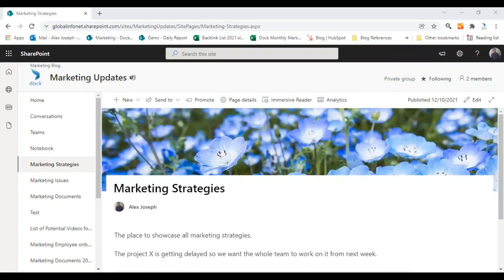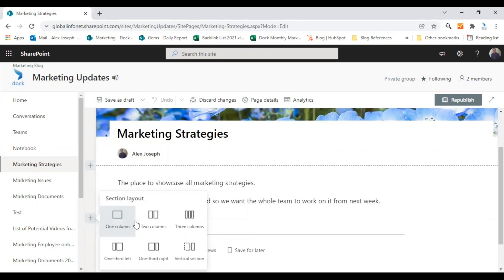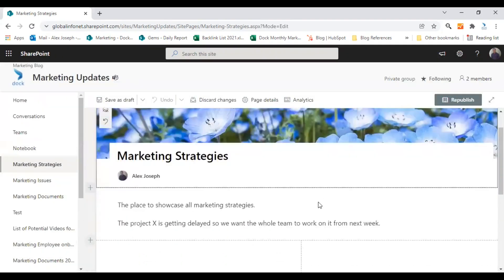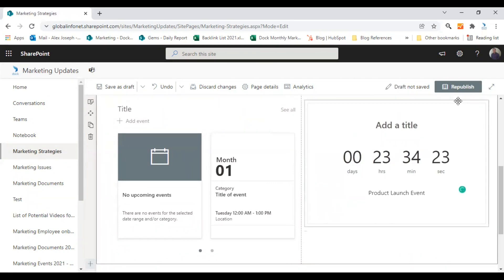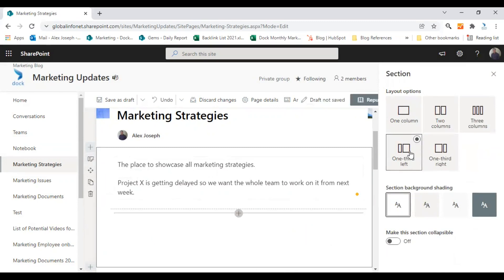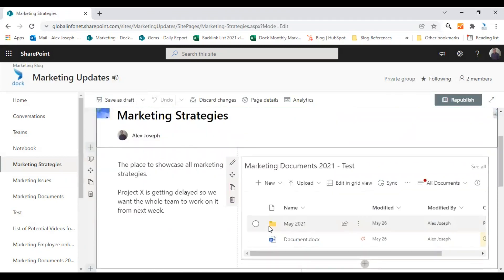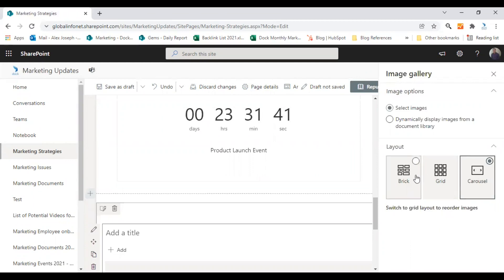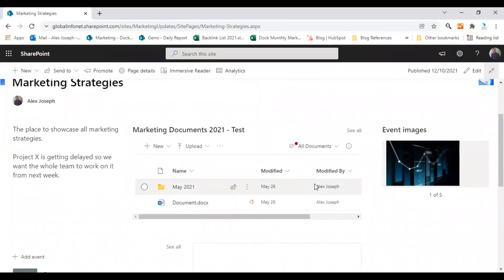How to add a new section or column to a SharePoint Page - Tutorial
Learn how to add a new section or site column to a SharePoint Modern Page from this tutorial video. See how to set the desired page layout, and add content to the page using web parts.